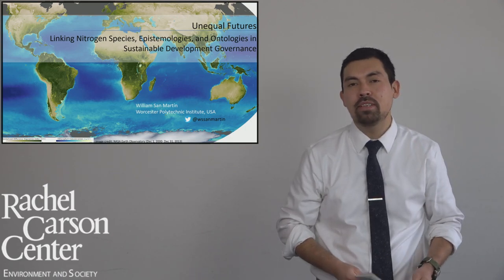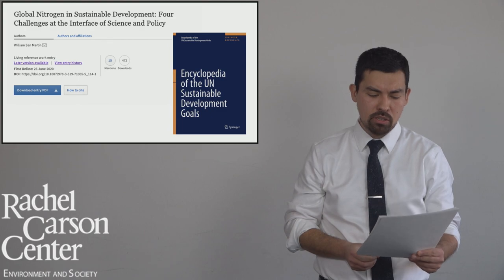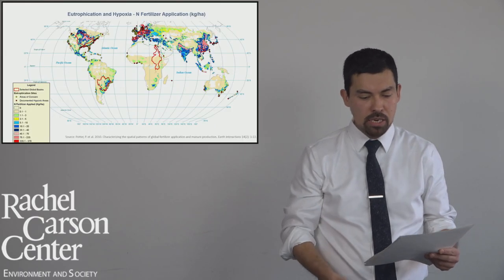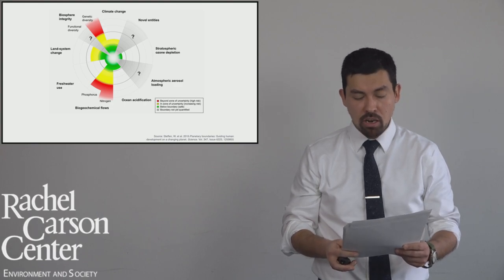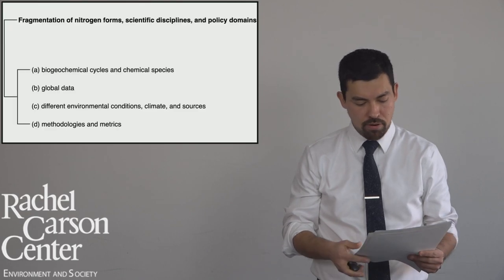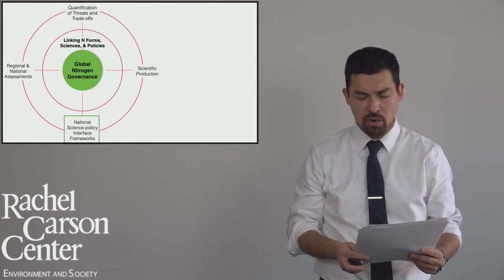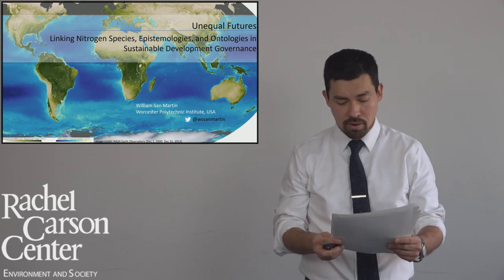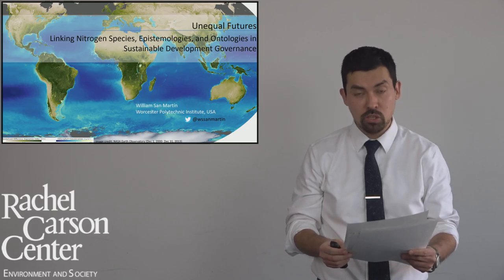Lunchtime Colloquium: William San Martín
William San Martín (Worcester Polytechnic Institute, USA) will present on "Unequal Futures: Linking Nitrogen Species, Epistemologies, and Ontologies in Sustainable Development Governance."

The Lunchtime Colloquium talks will be virtual. The talk can be streamed via YouTube (link below) and will be followed by a livestreamed discussion with the speaker via Zoom. Participants in the Zoom discussion need to register (see link below) in order to participate in the discussion.

The talk will go live at 12:30 on Thursday, 21 January.

to register for the discussion following the talk (via Zoom). The discussion starts at 13:15.

For more information on the Lunchtime Colloquium series, please